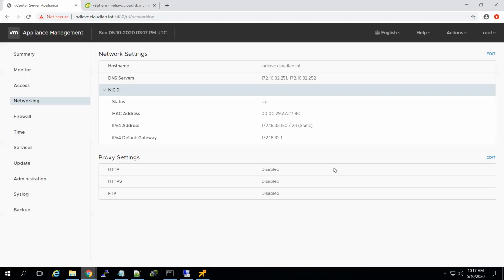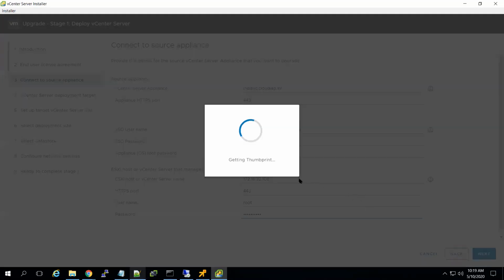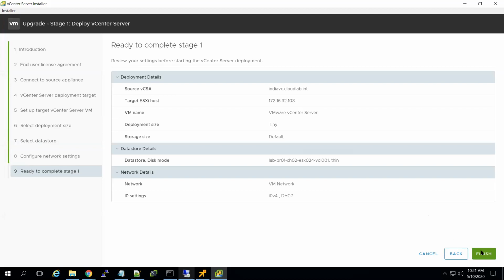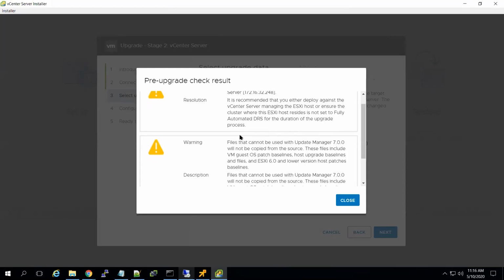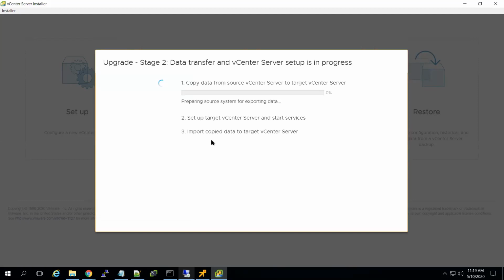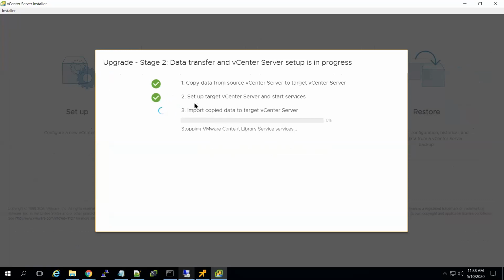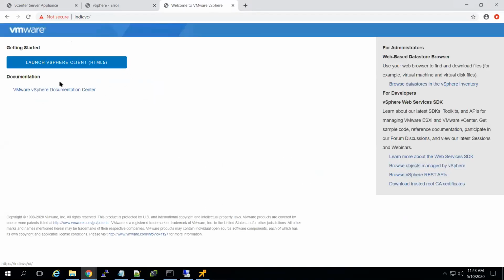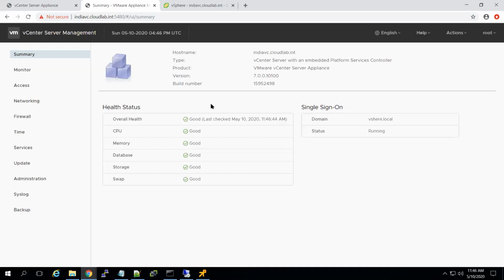Vcenter uprade 6 7 to 7 0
Vcenter upgrade from 6.7 to 7.0 all steps